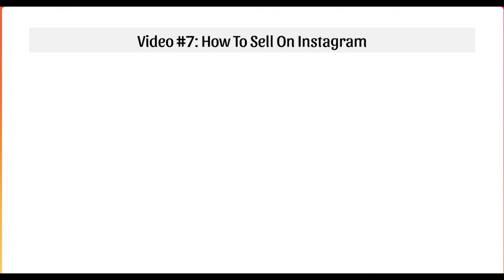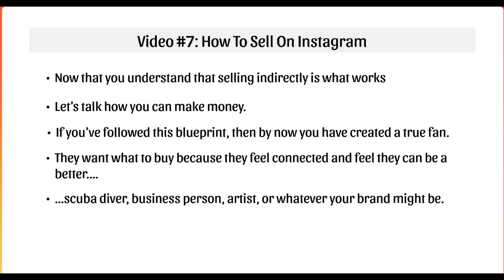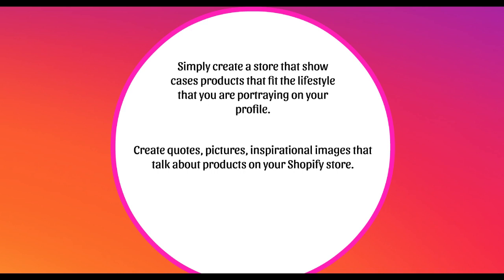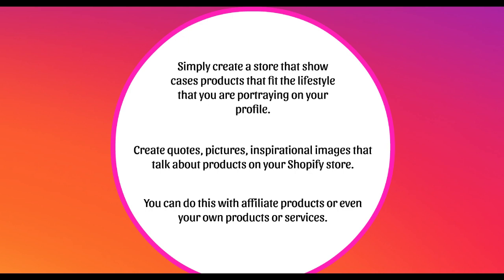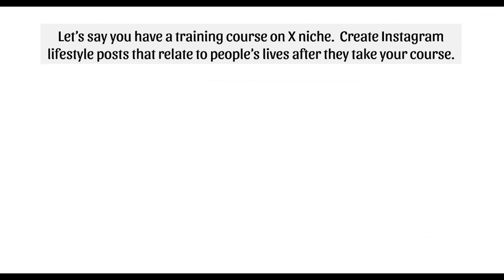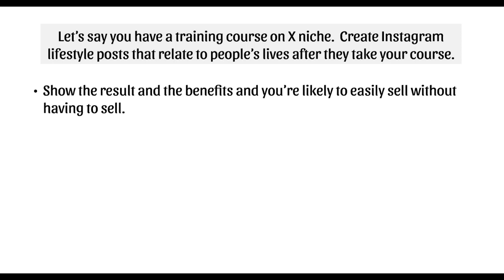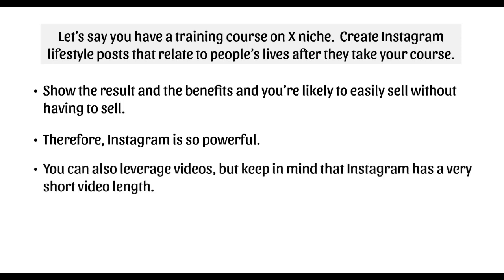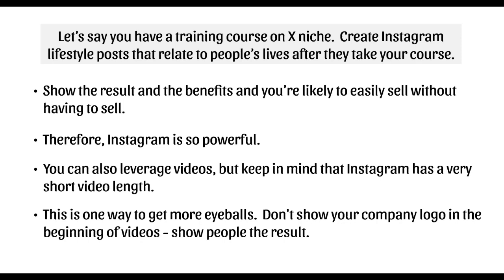How to sell on instagram